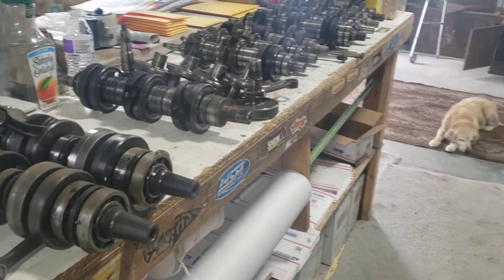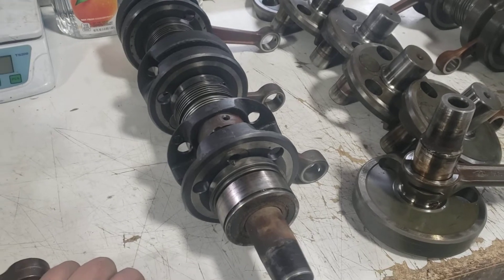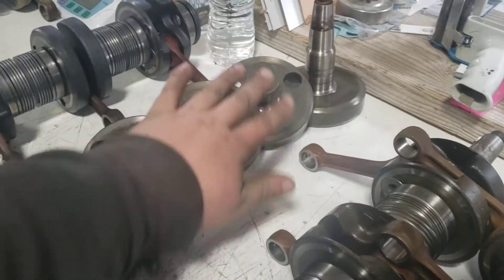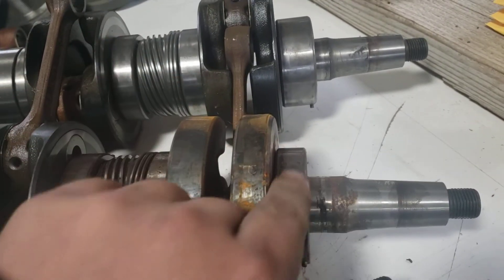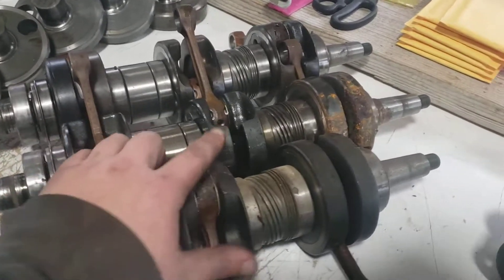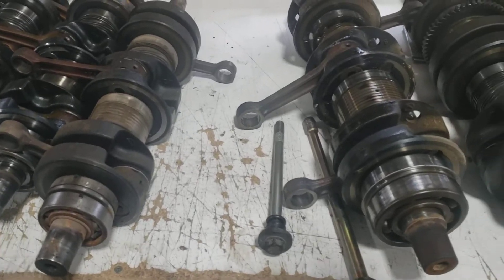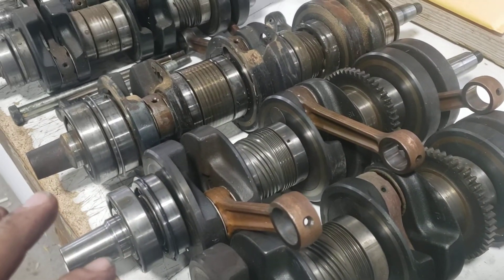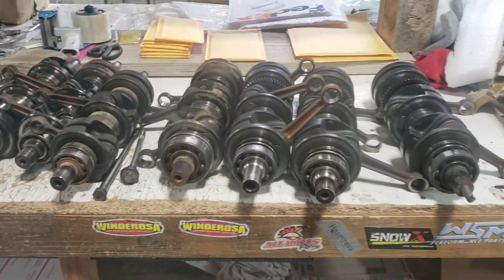Polaris triple crankshaft identification and differences xlt xcr ultra 580 600 680 700 800 storm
Polaris triple Snowmobile crankshaft identification